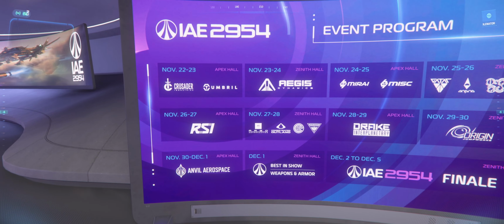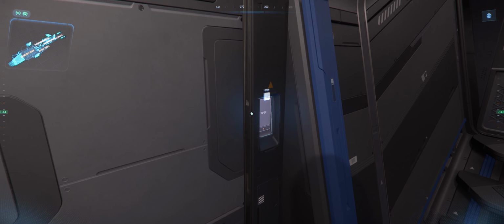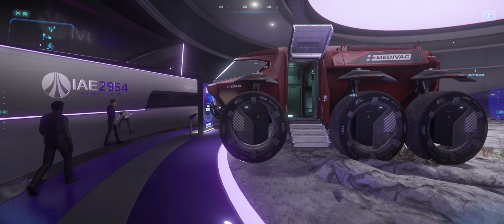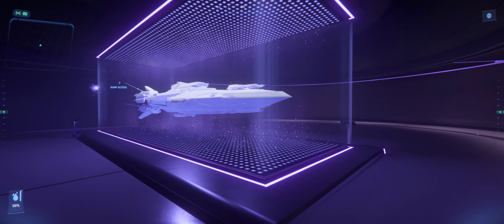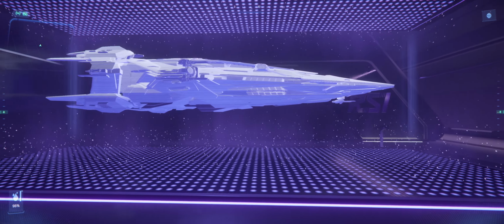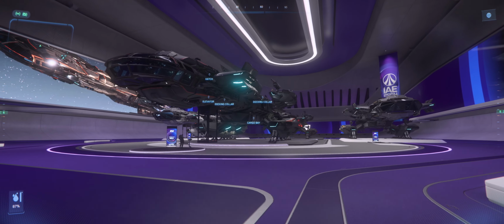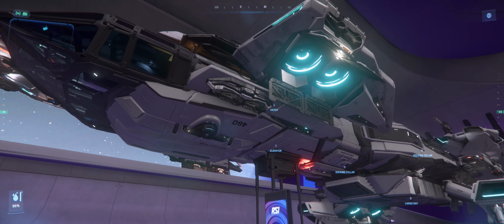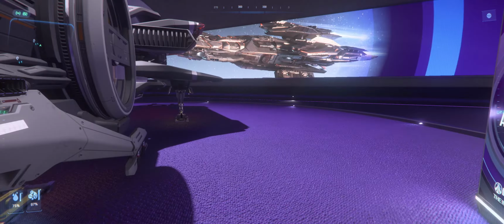Star Citizen: 2954 IAE : Day 5 - RSI